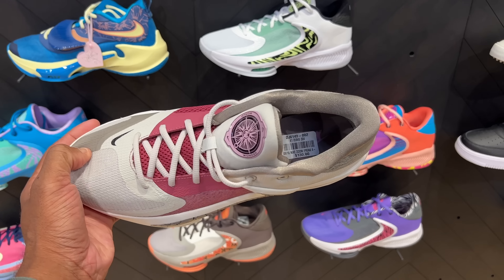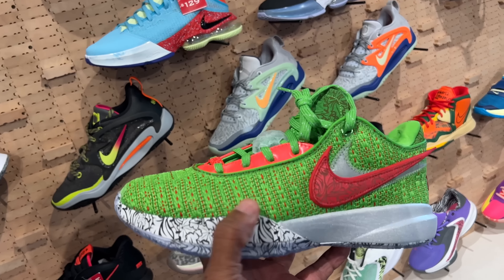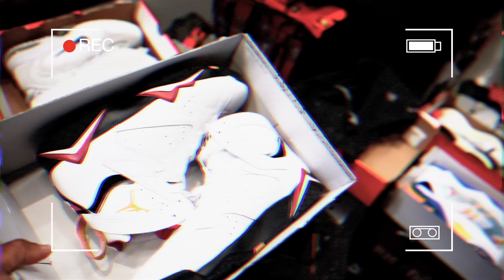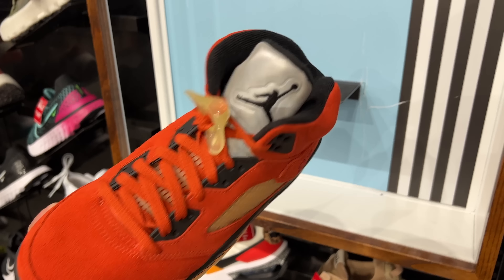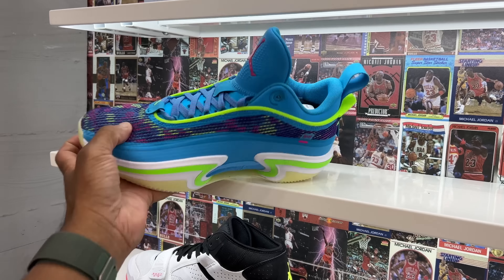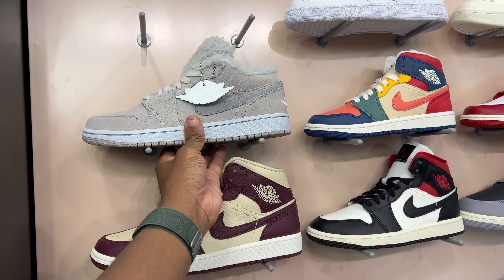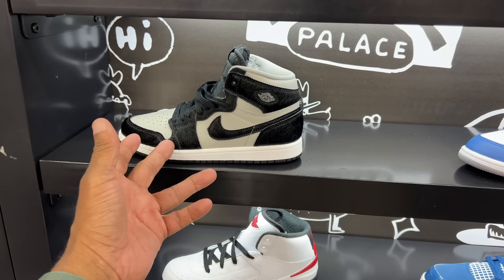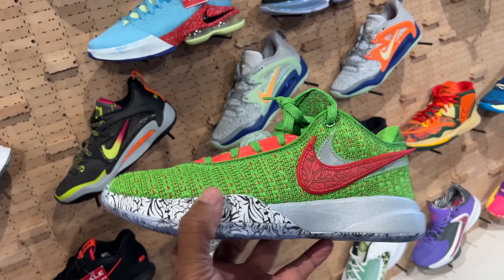Nike Outlet or Footlocker...Who is cheaper???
I decided to compare the prices of sneakers at the Nike Outlet and Footlocker. I looked at a variety of Nike Basketballs, some Jordan’s Retro, and Airmax shoes, to see if there was a significant difference in price between the two retailers. If you're a fan of Nike Basketball and Jordan sneakers and looking to save some money, please watch this video to find out where you can get the best deals. Peep what I was able to find.

Mailing Address
Frank Nitty
11310 S Orange Blossom Trail
Suite# 351